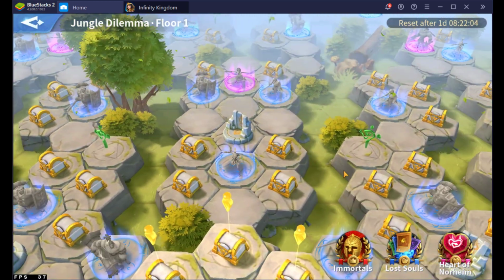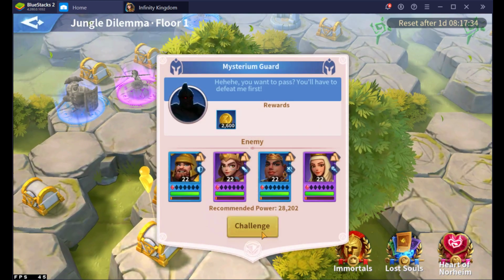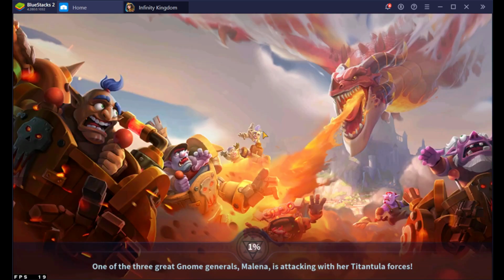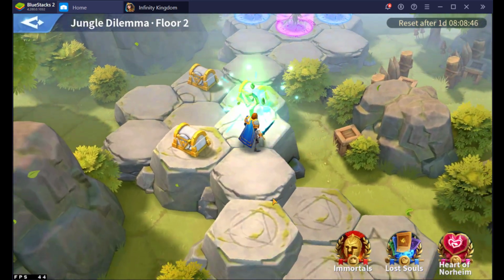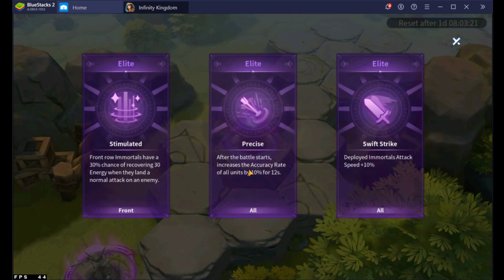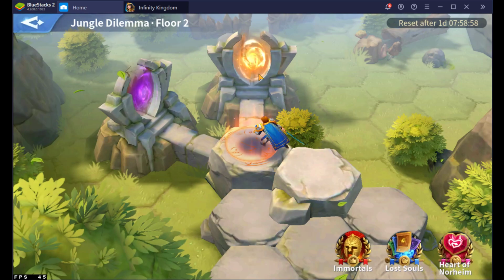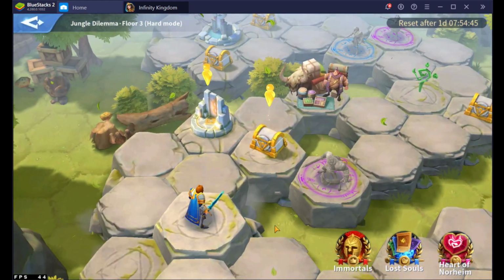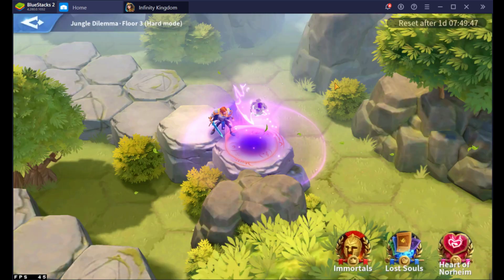Infinity Kingdom | FULL Mysterium Run Walk-through. Best Practices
*To Join Server 8 Kingdom Discord: Discord

Welcome to Infinity Kingdom, an MMO RTS game similar to Rise of Kingdoms, but different enough to hold it's own in the genre.

In todays video we give players a full walk-through on the Mysterium and show you how to navigate.

00:00 - Start

IK GT Arcade Strategy Center